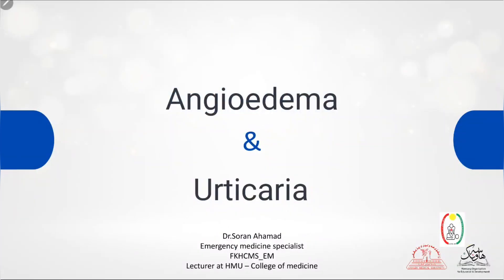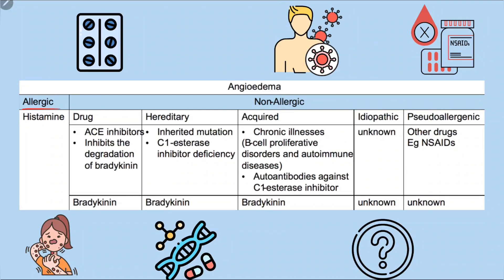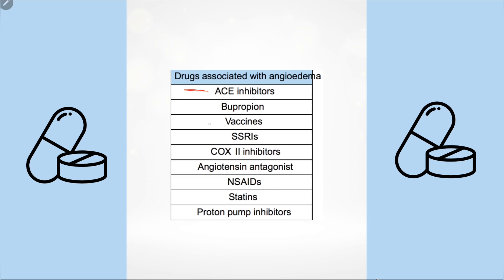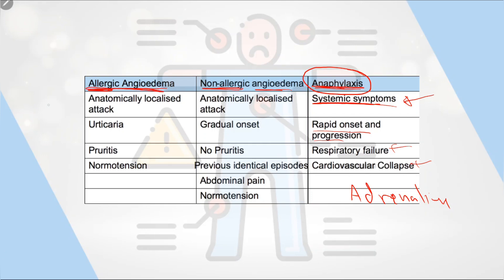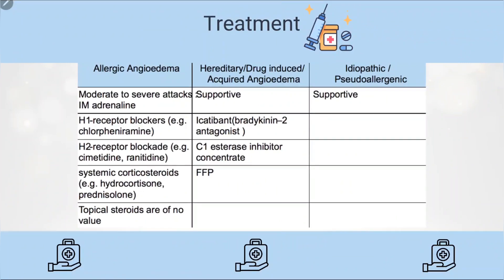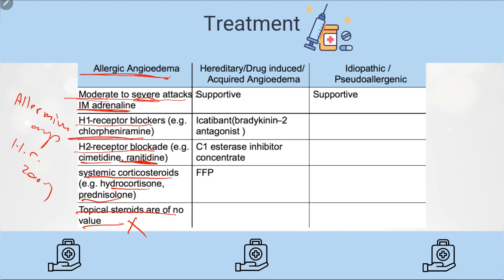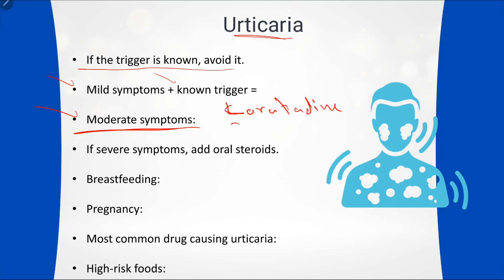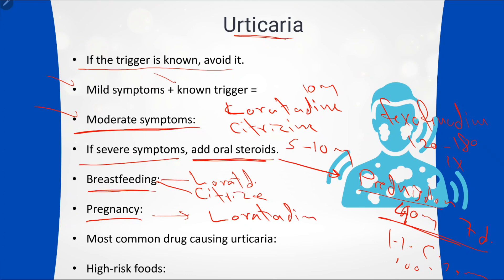Angioedema & Urticaria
The Slides are designed by : Dr Sima Farouq